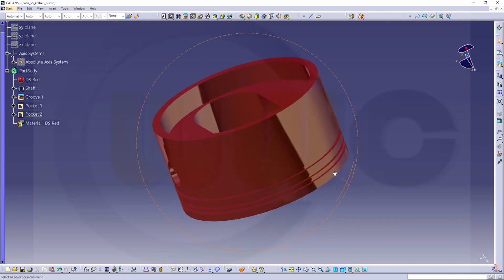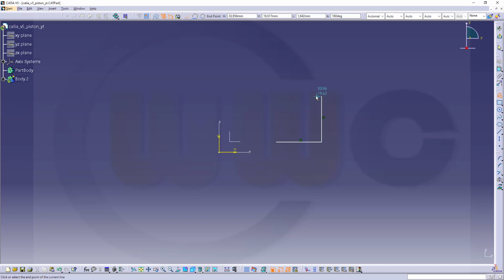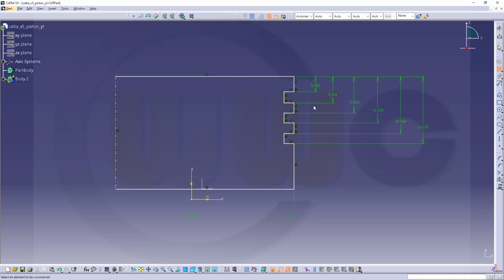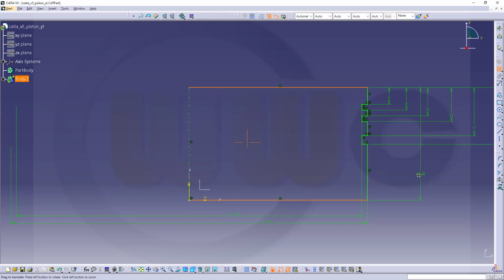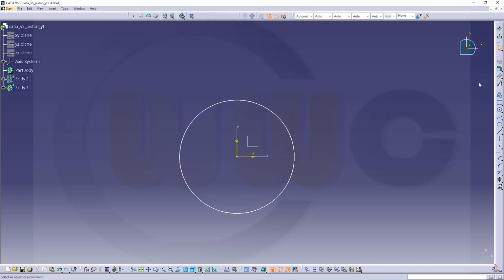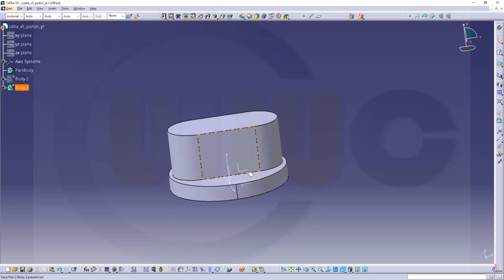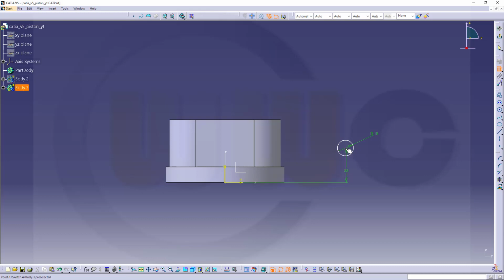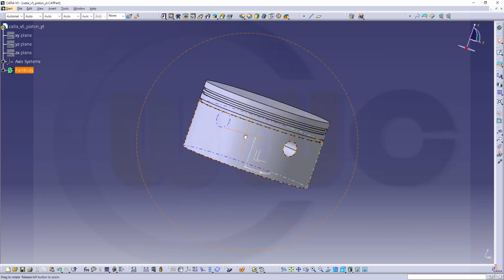Kolben - Piston (7 cylinder radial engine) - Catia v5 Training - Part design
The next part for the 7 cylinder radial engine. In order to make it a little bit more interesting, I ´ve used a multibody model - enjoy!

00:00 Intro and preview
00:22 drawing

Siemens NX
Sheet Metal/Blechteilkonstruktion
SolidWorks
Surface Modelling / Flächenkonstruktion
Onshape
Drafting / Zeichnungen